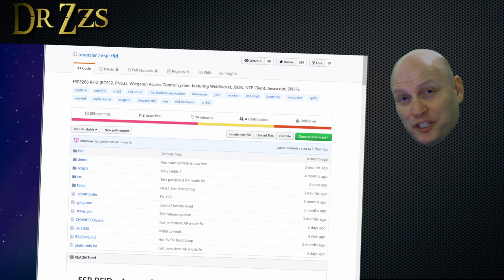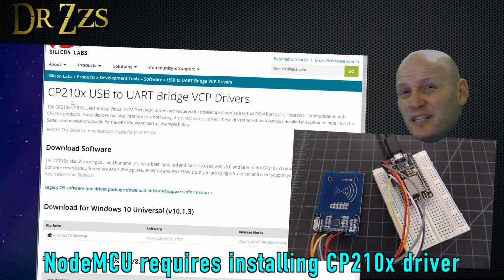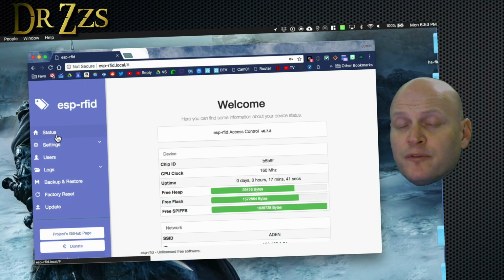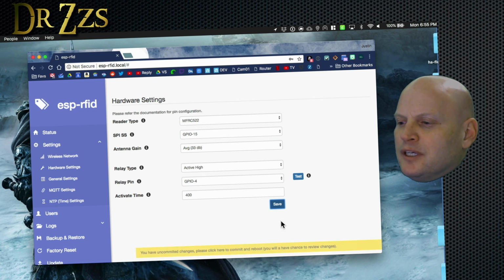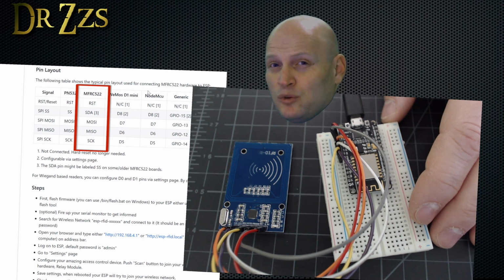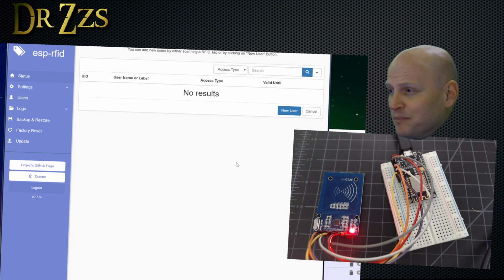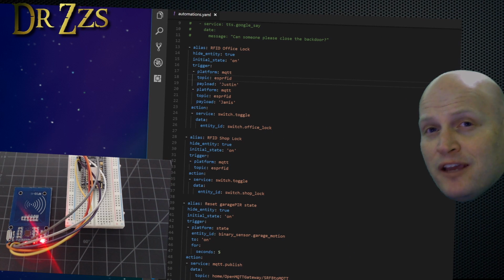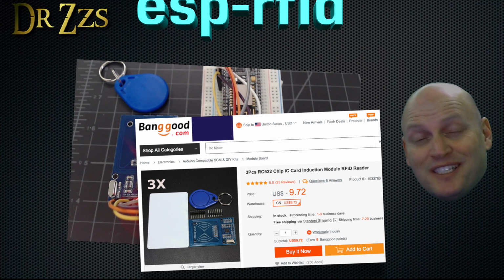ID Card Scanner using NodeMCU, MFRC-522, esp-rfid firmware, and of course, Home Assistant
Buy the IC Card Induction Module

Home Assistant Automations:
- alias: RFID Office Lock
  hide_entity: true
  initial_state: 'on'
  trigger:
  - platform: mqtt
    topic: esprfid
    payload: 'Justin'
  - platform: mqtt
    topic: esprfid
    payload: 'Janis'
  action:
  - service: switch.toggle
    data:
      entity_id: switch.office_lock

- alias: RFID Shop Lock
  hide_entity: true
  initial_state: 'on'
  trigger:
  - platform: mqtt
    topic: esprfid2
  action:
  - service: switch.toggle
    data:
      entity_id: switch.shop_lock